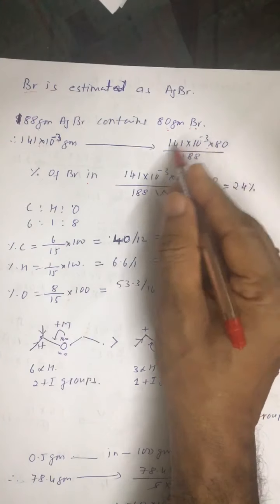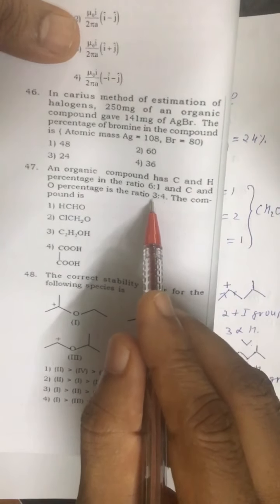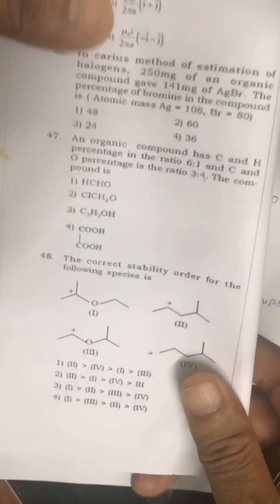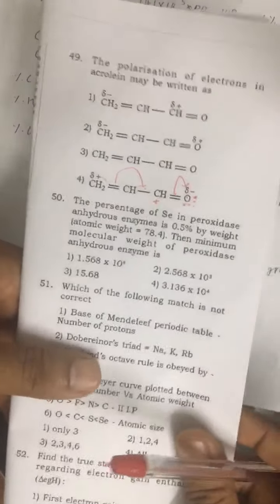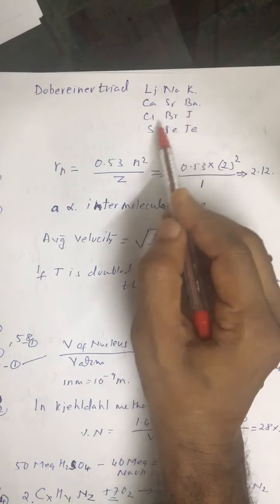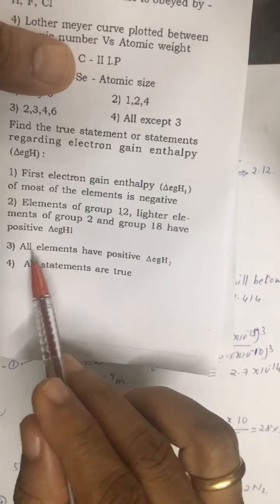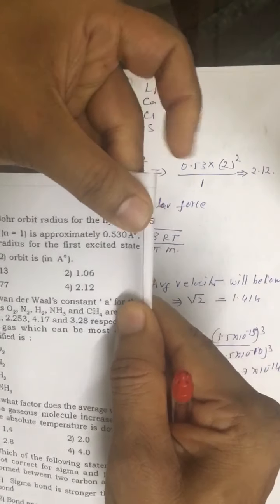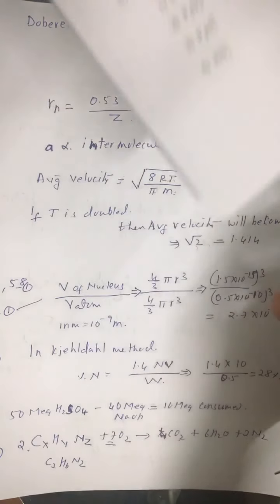Repeaters Part Exam 12 Chemistry DC1